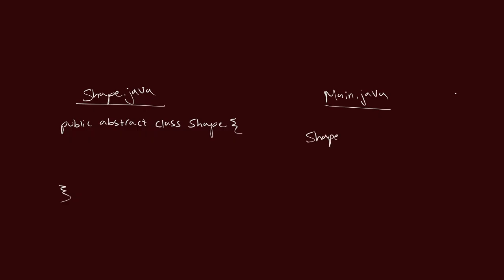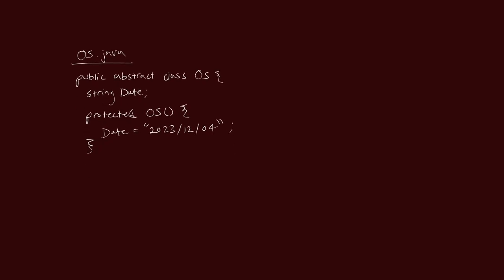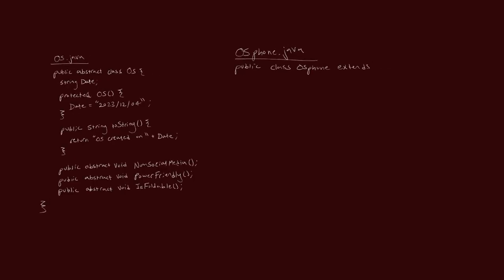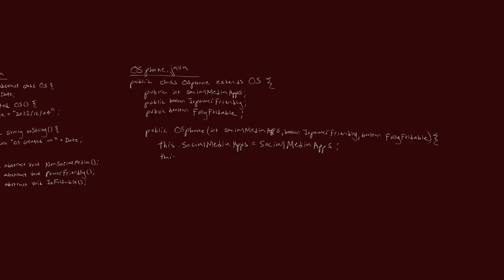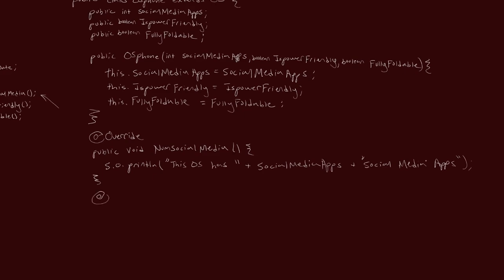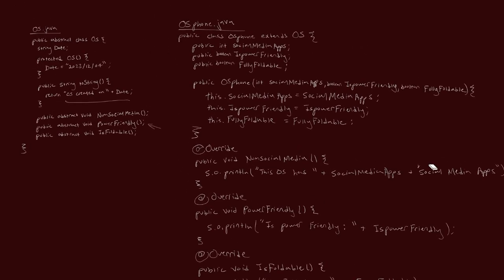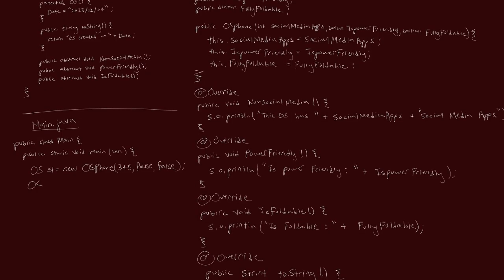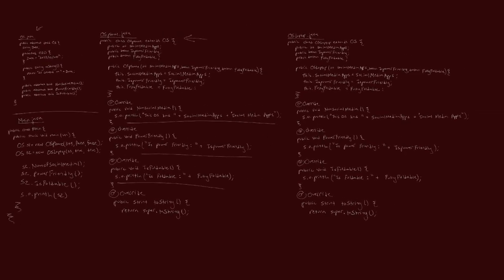The Abstract keyword | Java